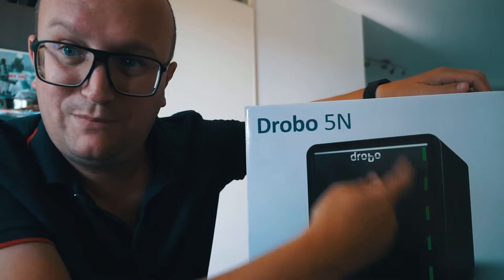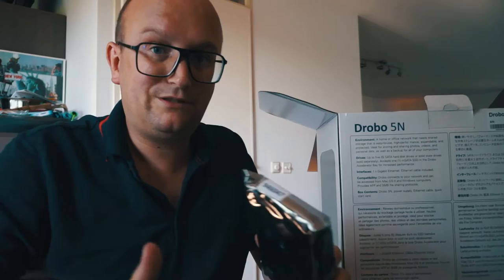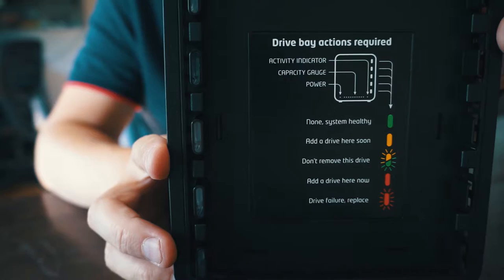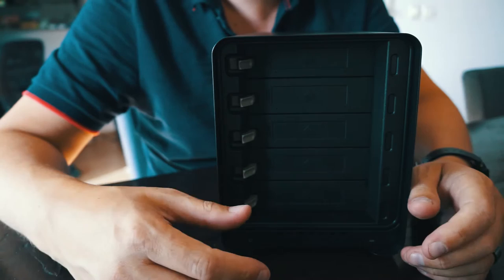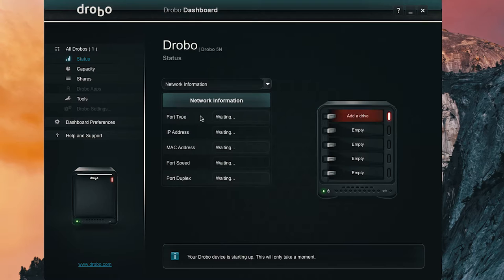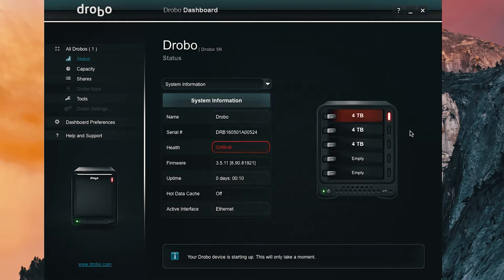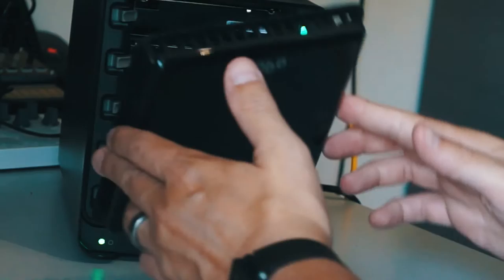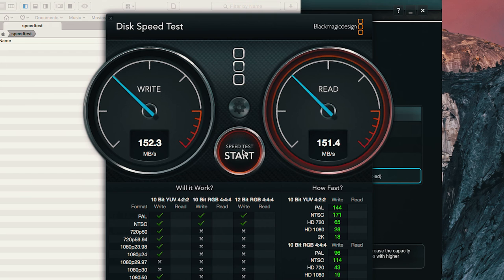Drobo 5N NAS review with Hot Data Cache | vlog 008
A review of the Drobo 5N. I am installing it with 3 x 4 TB Seagate NAS drives and a 128 GB mSata drive for cache performance aka Hot Data Cache.